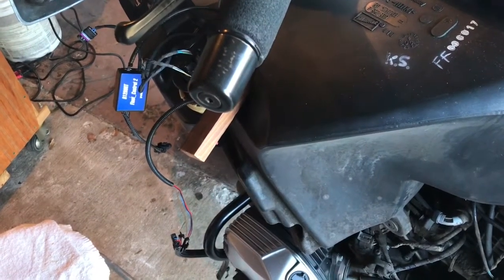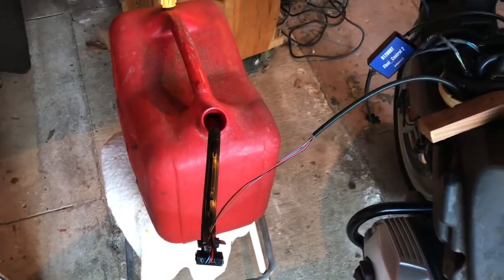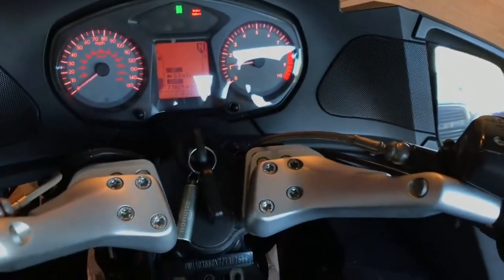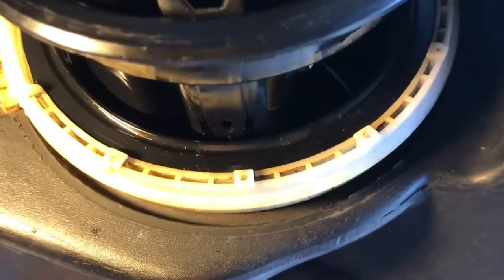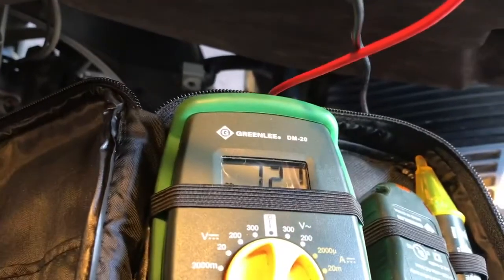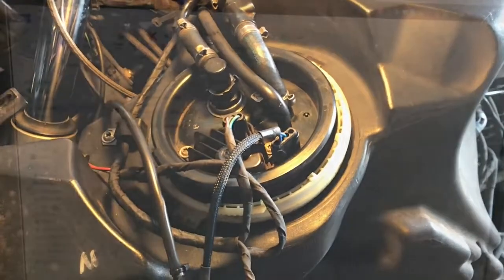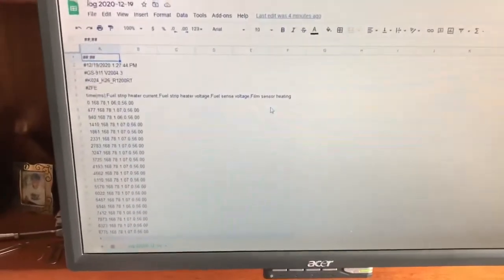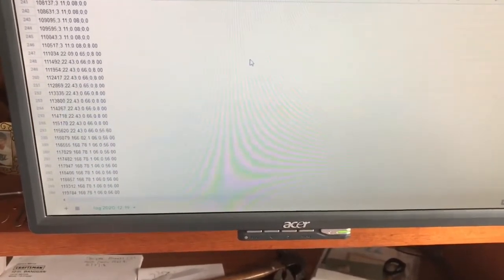2007 R1200RT fuel strip to float conversion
As I was doing my proebeemer.nl float conversion I made this video to show the developer some problems I was having. It was later determined that the FC2 calibration was way off. After tweaking that all was well.